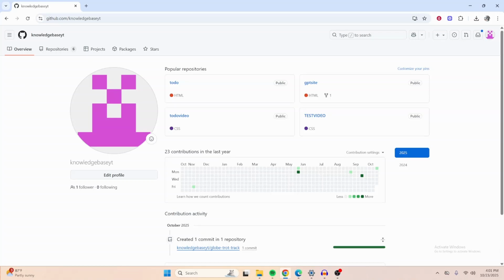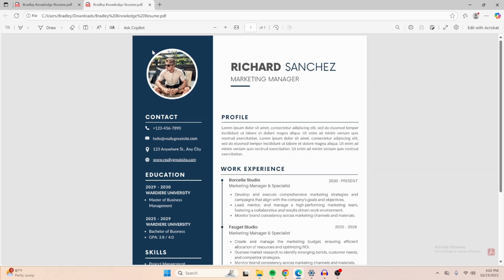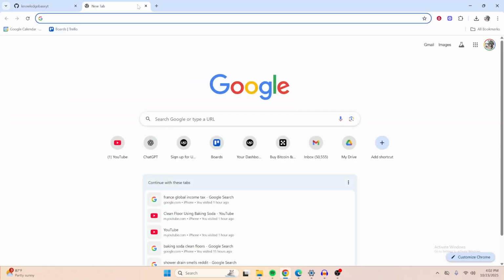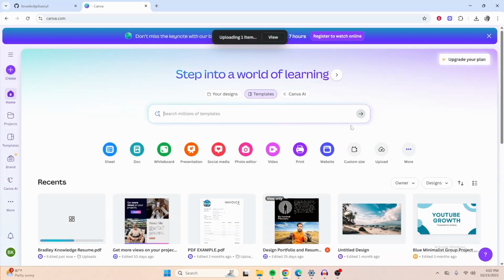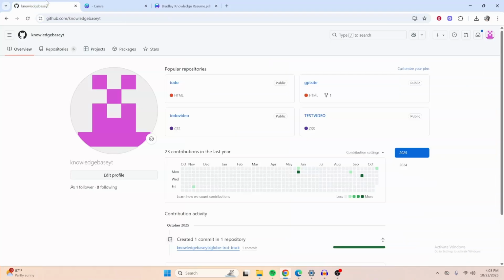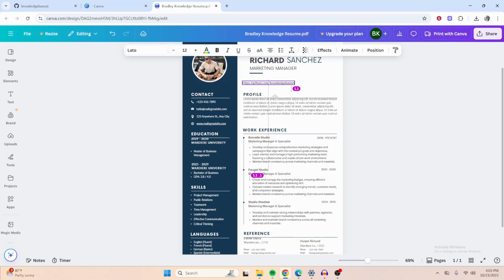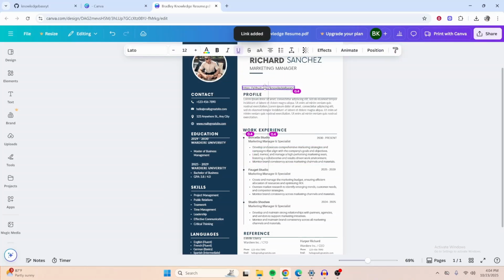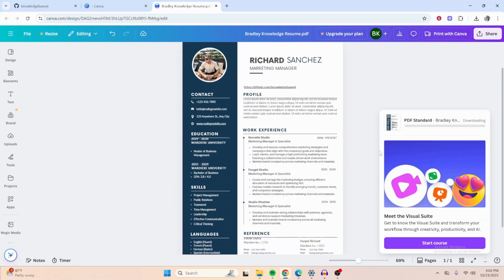How To Add Github Profile Link in Resume (Step By Step)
In this video, I show you how to add Github Profile Link in Resume. Did this video help? Thanks!